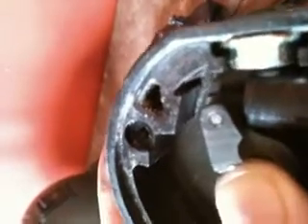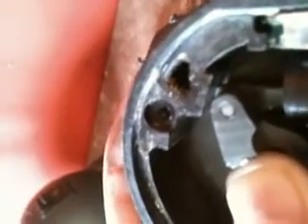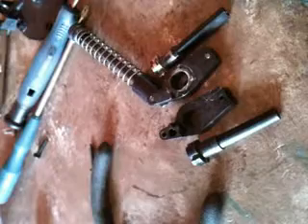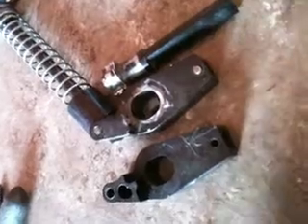Replacing Rachet Set in Tippmann Cyclone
The Cyclone would misfire, the bolt would release but it wouldn't shoot any Paint. It would shoot 3-5 times and miss 2-4 time before shooting more paint.